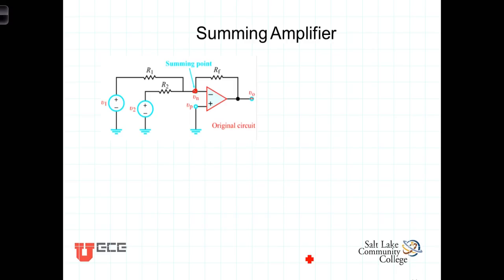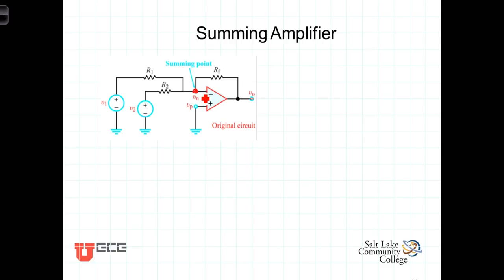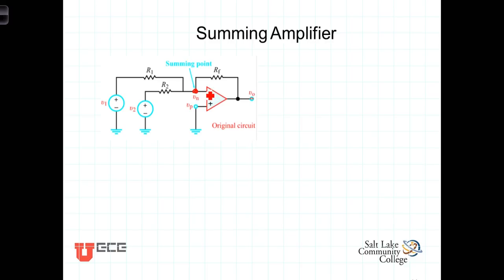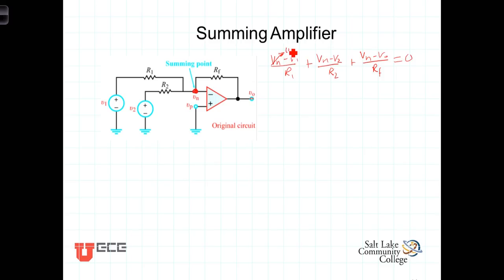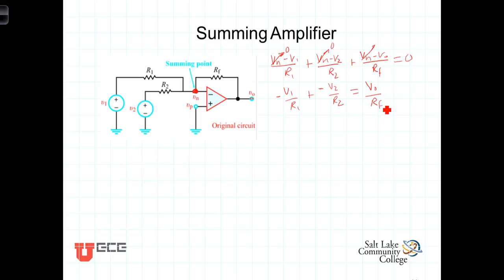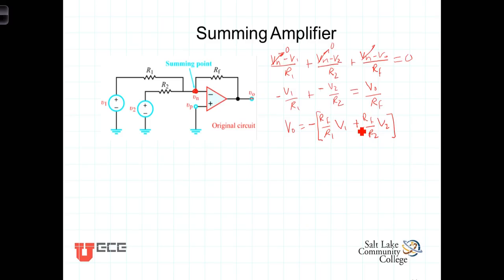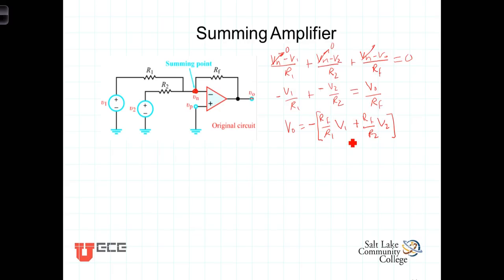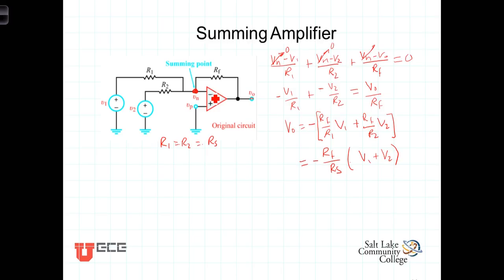L4 2 5 Summing AmplifierChap 4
Derivation of the gain of a Summing Operational Amplifier